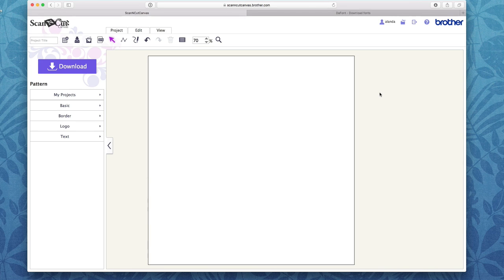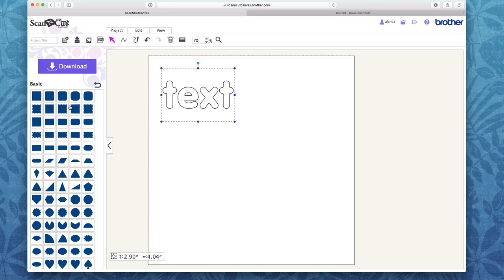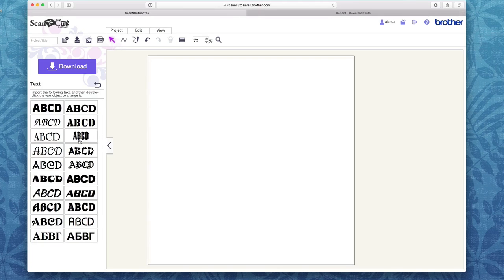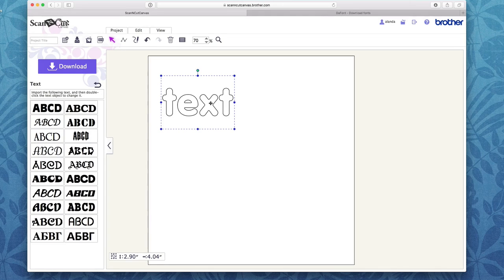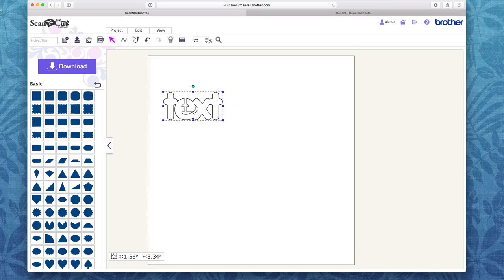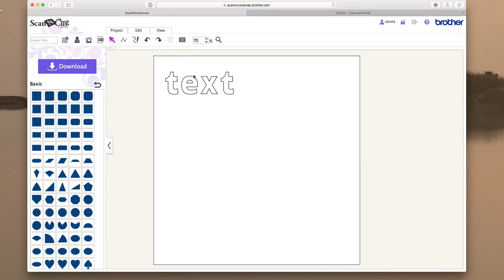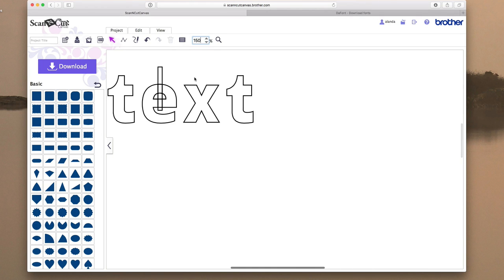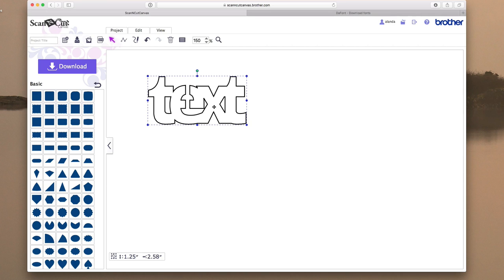Brother Scan n Cut Tutorial: Creating Stencilled Letters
Brother Scan n Cut Tutorials: In this video, we show you how to create stencil fonts using the Brother ScanNCut Canvas software. Suitable for all versions of the ScanNCut including Brother Scan n Cut 2.